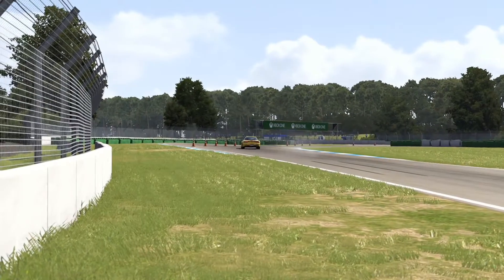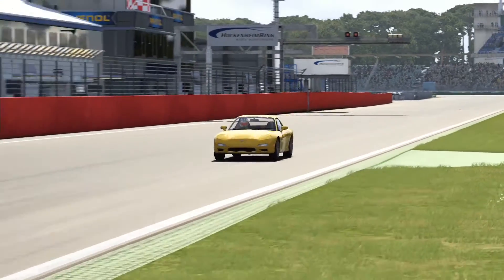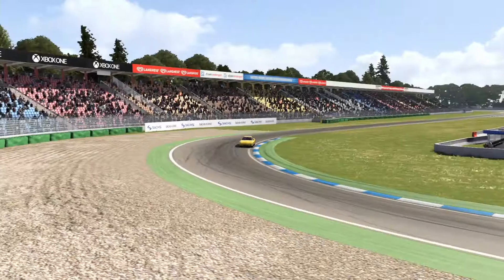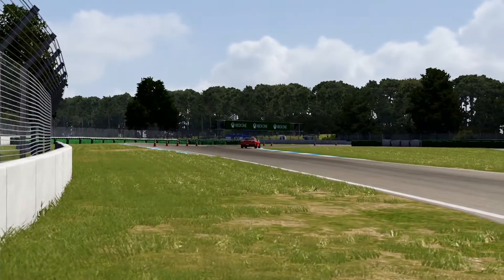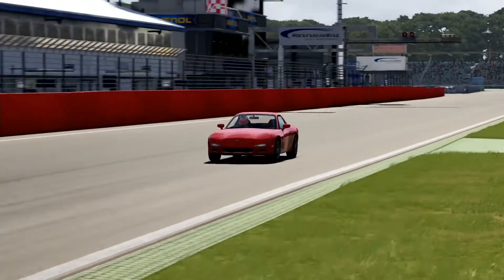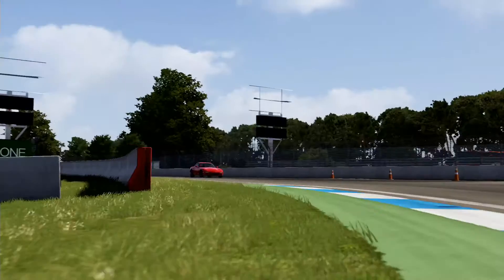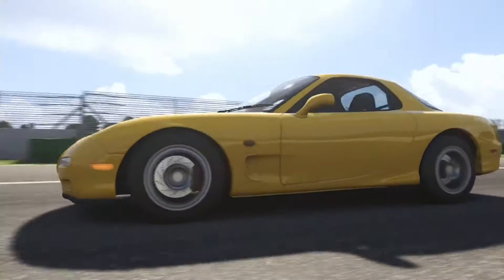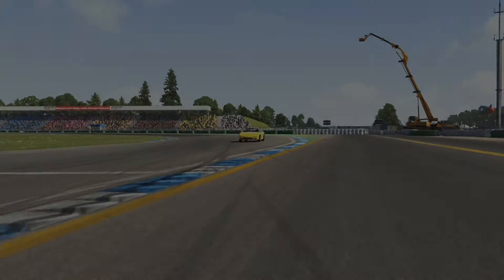Forza Versus S02E02 (RX7 vs RX7)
Forza Versus S02E02 - RX7 and RX7

Two cars that share bodies but not souls, does and engine make that much difference?